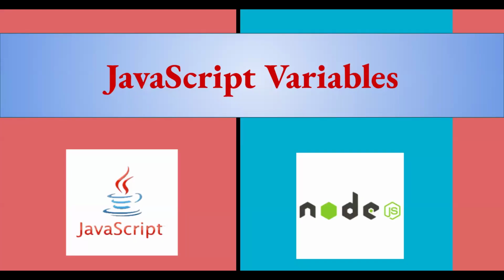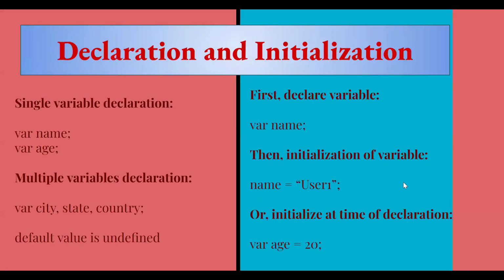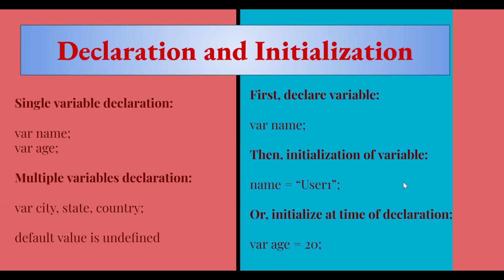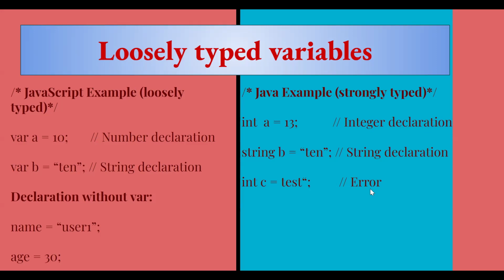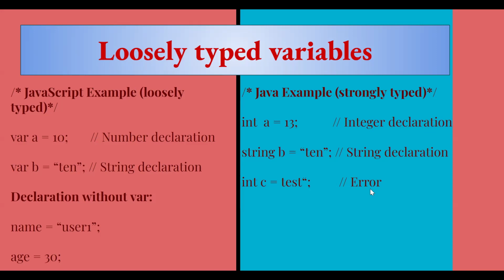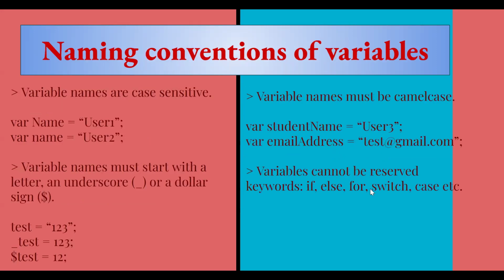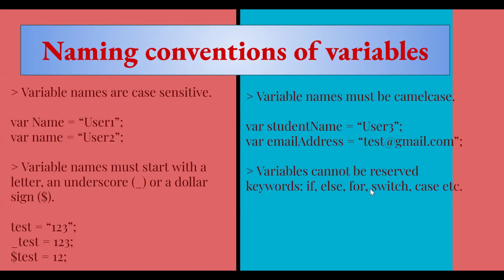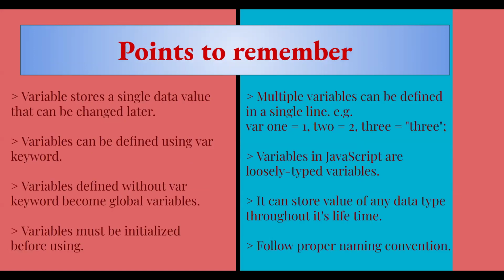JavaScript variables|Global variables|LooselyTypedVariables|Naming Conventions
What are JavaScript variables?
Global Variables
Declaration and initialization of variables
Loosely typed variables
Naming conventions of variables